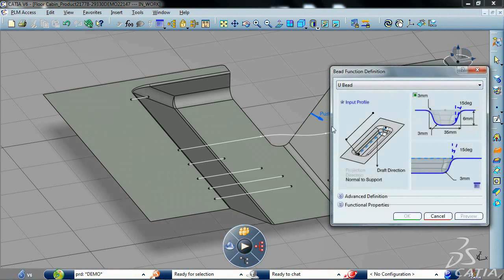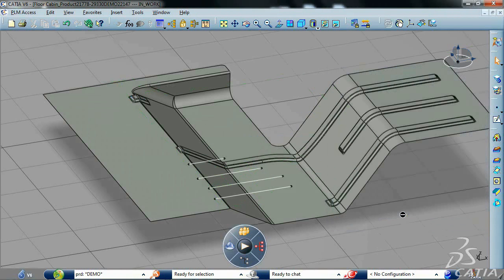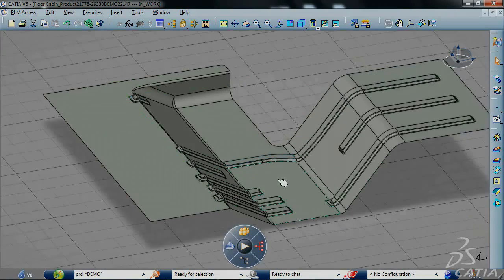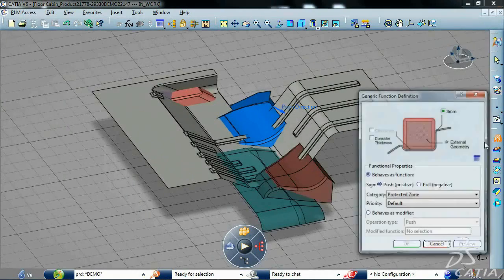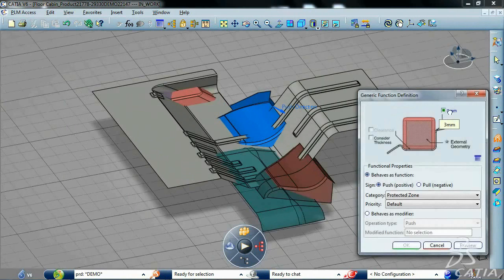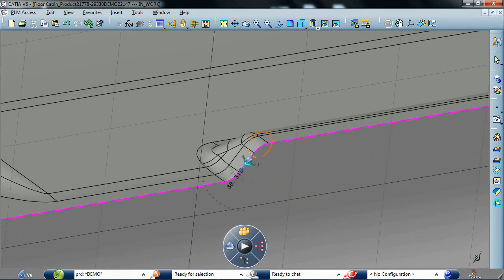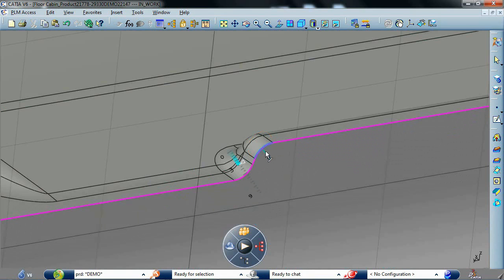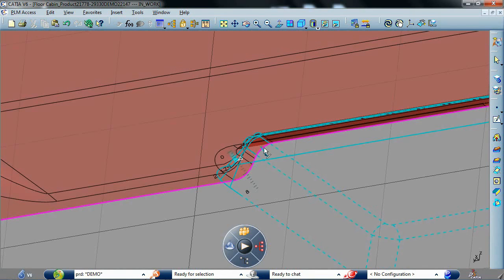CATIA V6 | Body in White & Mechanical Surfaces | Functional Shape Design for Automotive BIW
CATIA V6 productive Functional Shape Design paradigm for Body in White

CATIA V6 R2011 provides the Body in White community with a complete, new approach based on functional features. This gives users a totally different way of thinking the design that is fully function-oriented, eliminating the need to focus on the sequence of building the design. Ulitmately, it provides greater flexibility to evaluate multiple design variations in a short time frame.

CATIA V6 | Mechanical Surfaces & Body in White | Functional Shape Design for BIW PLM